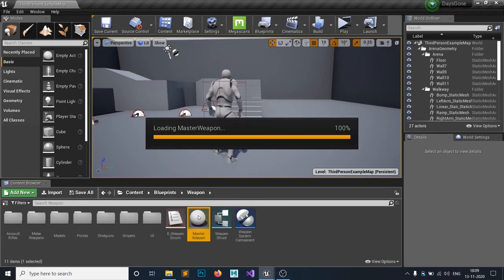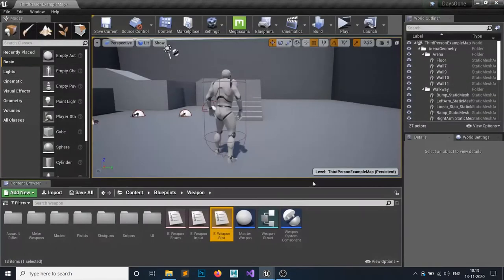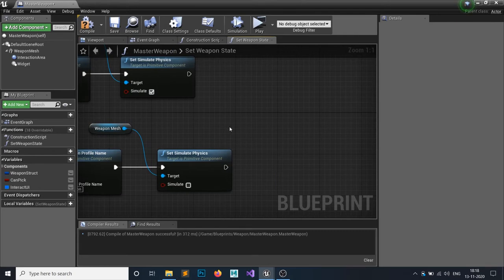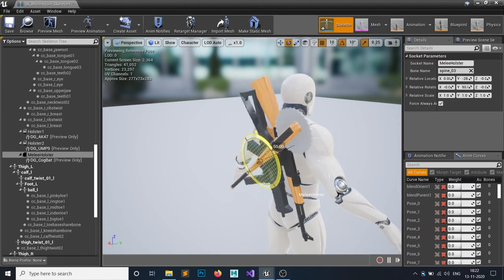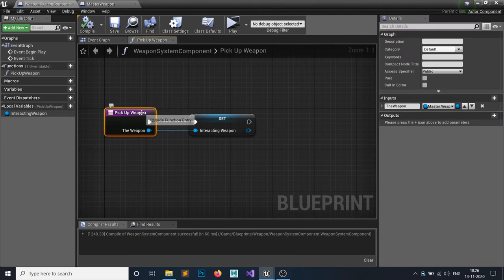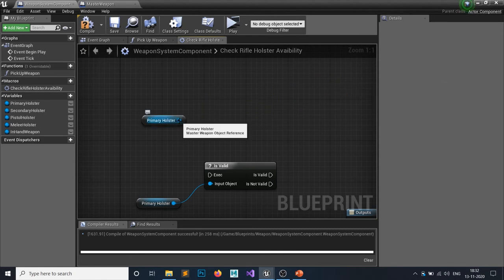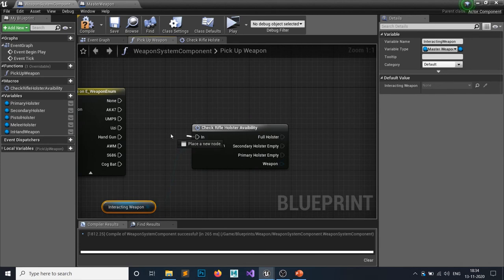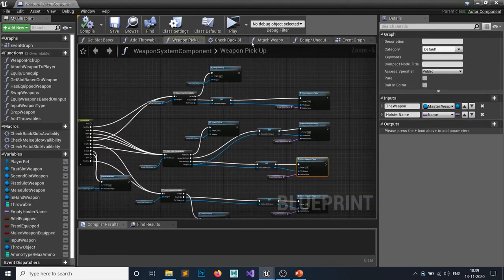Unreal Engine 4 - Third Person Shooter Part 2 - Attaching weapon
In this tutorial we will continue where we left. We will discuss the algorithm of the weapon equipment, And then we will create the holsters and attach one weapon in the holster. We will finish the whole system in the next tutorial.